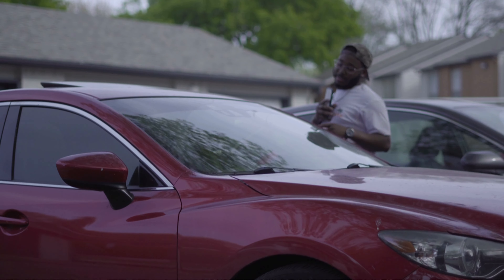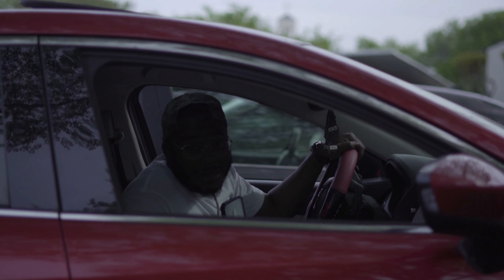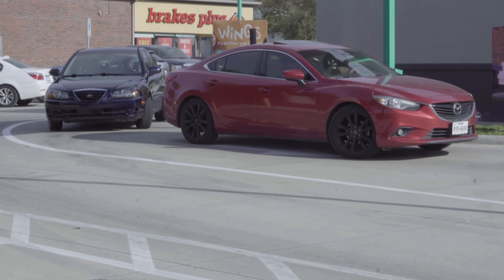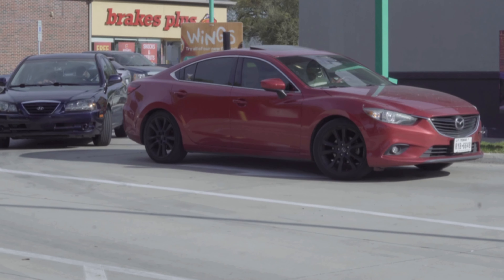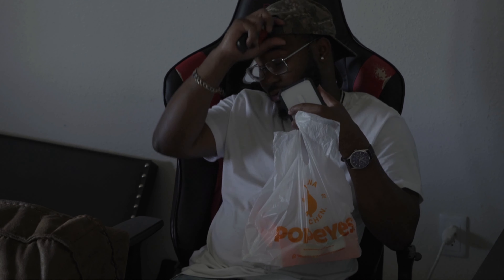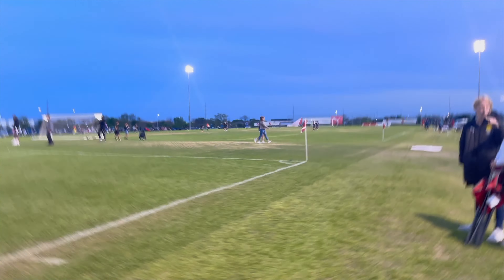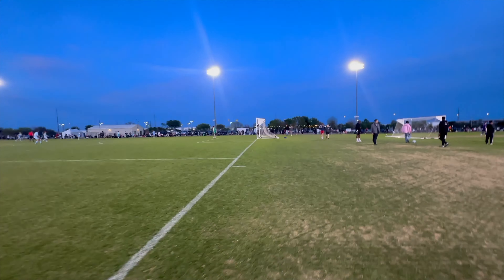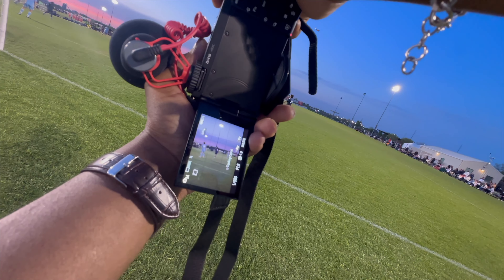Behind the Scenes : Food Stops Before Soccer Photoshoot (Cinematic)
A Cinematic Feast: Savoring Delicious Food before a Soccer Shoot - Embark on a gastronomic journey with me as I indulge in delectable dishes prior to my soccer photoshoot. Immerse yourself in stunning cinematic visuals that capture the essence of my culinary experience, followed by an adrenaline-fueled showcase of the soccer game. Get ready for a feast for the senses!